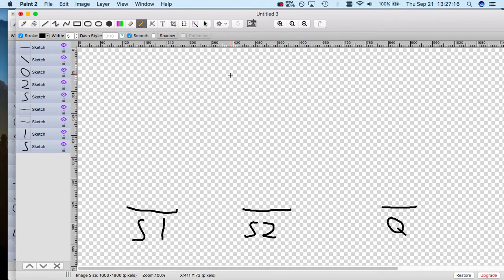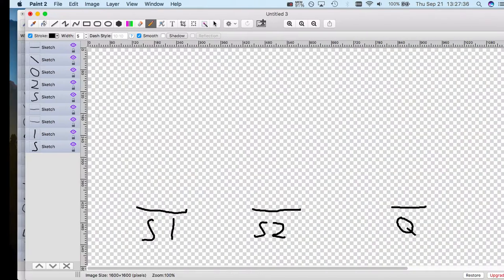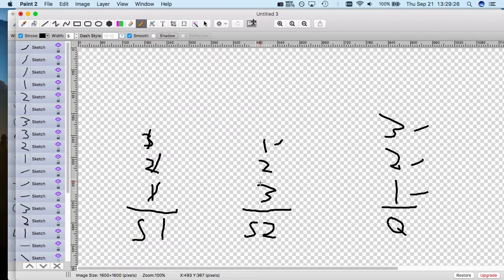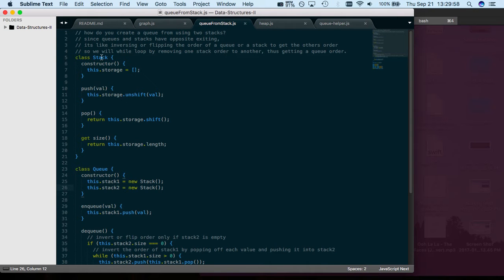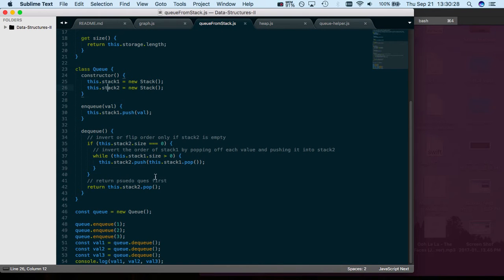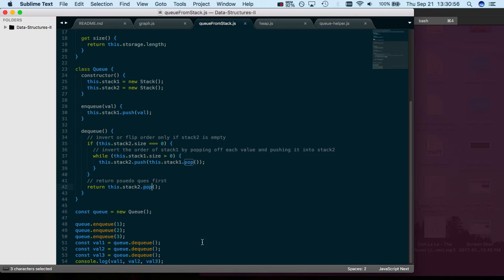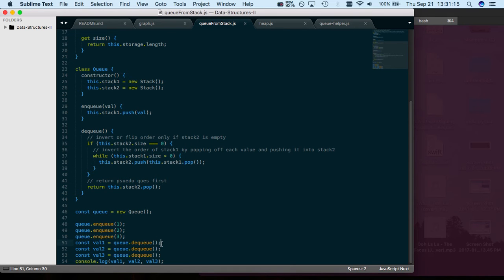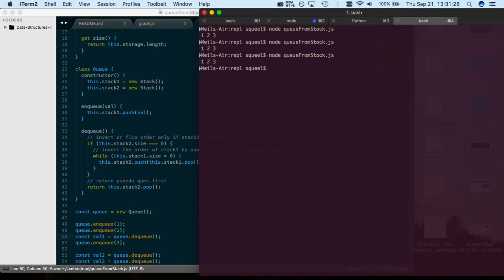Implement a queue by using two stacks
In javascript